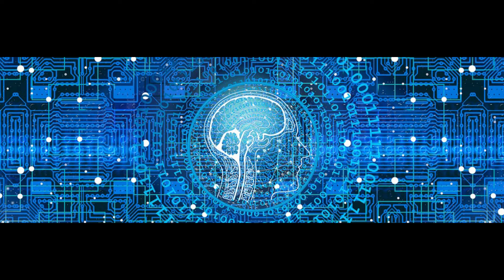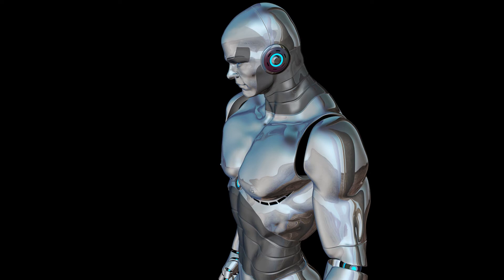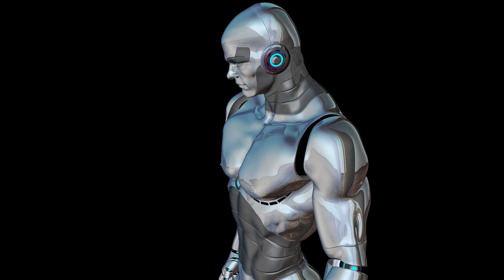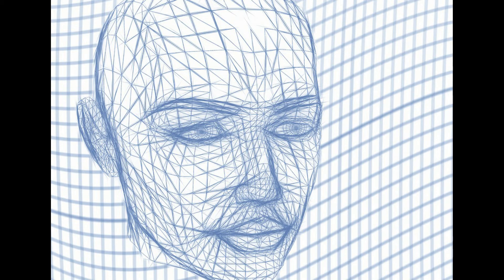What is Computational Linguistics in AI? Meaning, Definition, Explanation | RealizeTheTerms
What is Computational Linguistics in AI?
Computational Linguistics in AI Meaning,
Computational Linguistics in AI Definition,
Computational Linguistics in AI Explanation
|| RealizeTheTerms